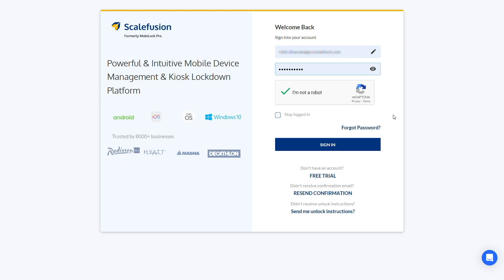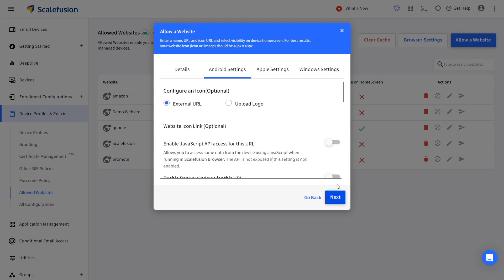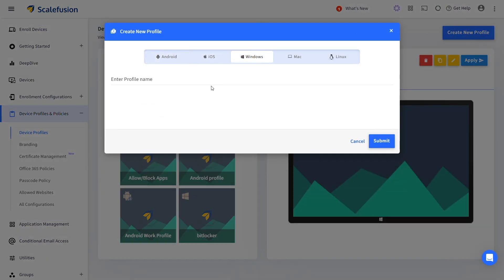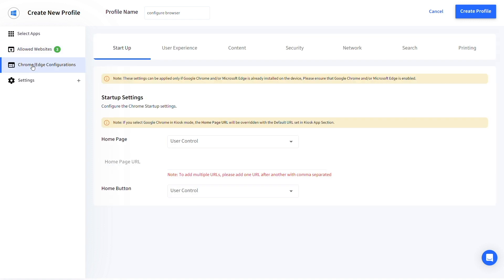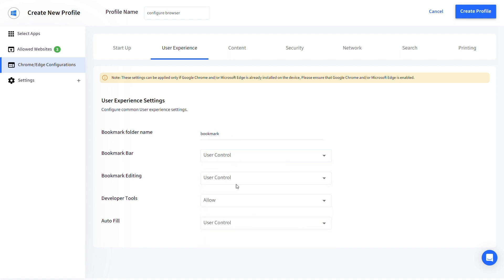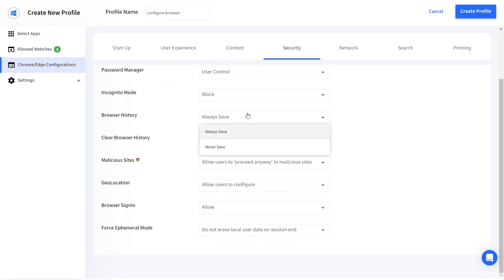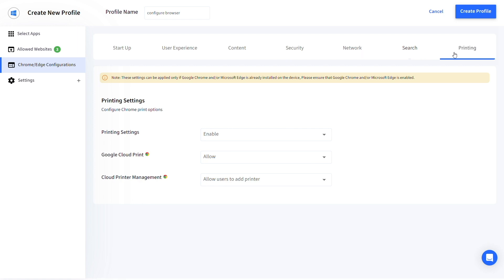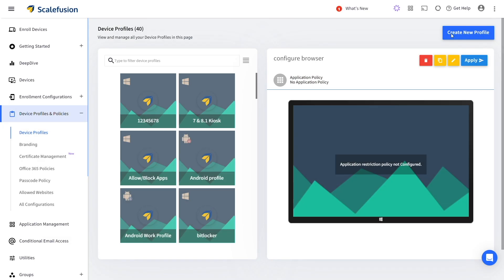How to configure chrome and edge browser on Windows devices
Whether you're managing a fleet of devices or just looking to optimize your own, this step-by-step video tutorial will guide you through the essential steps to configure web browsers for your Windows devices using Scalefusion UEM.

With Scalefusion for Windows, you can manage bookmarks, malicious websites, network settings, and more—to create a safe and secure web browsing experience on your organization’s Windows 10 and 11 devices.

What you'll learn:
1. Navigating the Scalefusion dashboard.
2. The process of adding and managing websites.
3. Creating a new device profile for Windows.
4. Detailed configurations for Chrome and Edge browsers:
- startup menu settings
- user experience options
- security features.
5. Managing network settings, search preferences, and printing configurations.

By the end of this video, you'll be equipped with the skills to effectively manage web browser configuration and enhance the browser configuration for your Windows devices on Scalefusion dashboard.

Don’t miss out! Click to explore how Scalefusion Windows MDM benefits your business